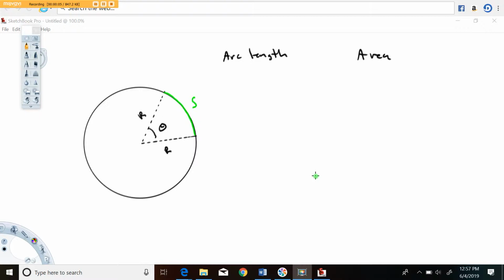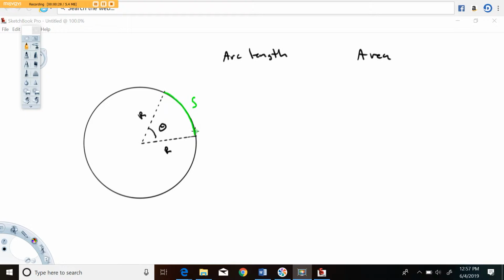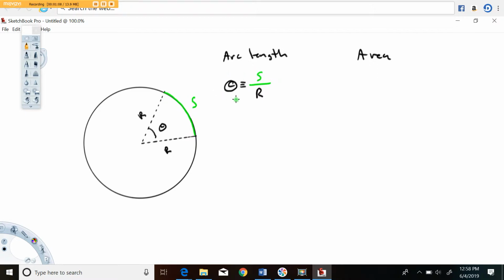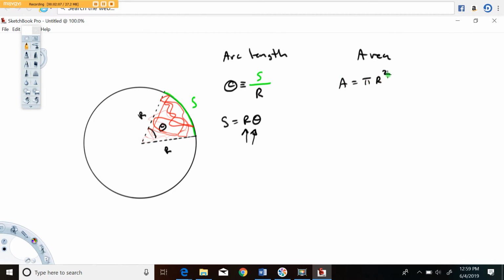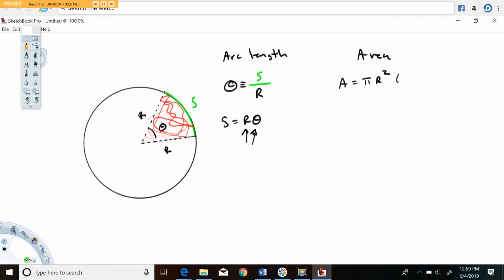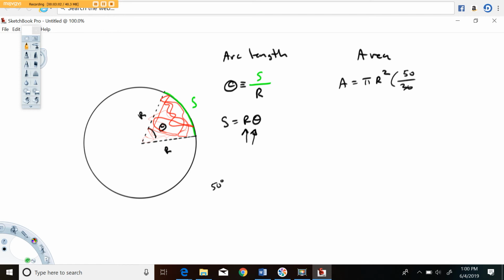how to find arc length and area for a sector of a circle